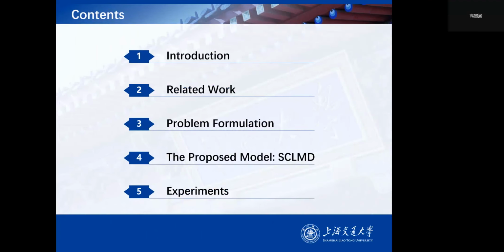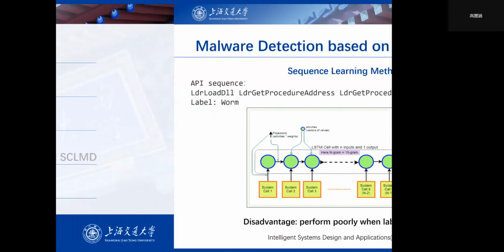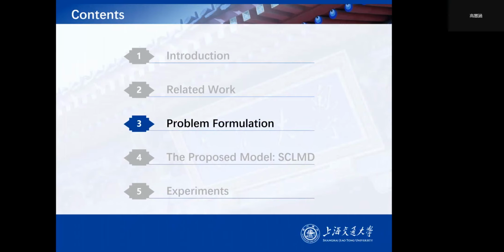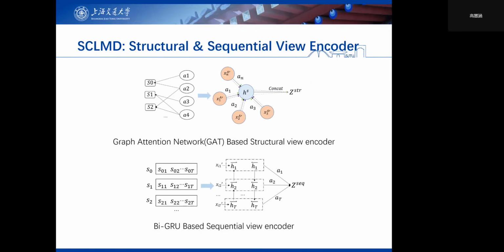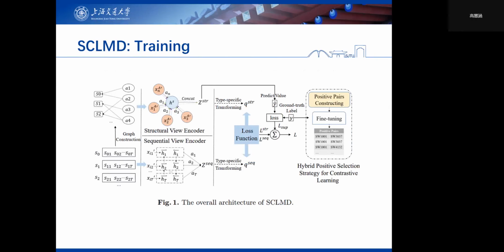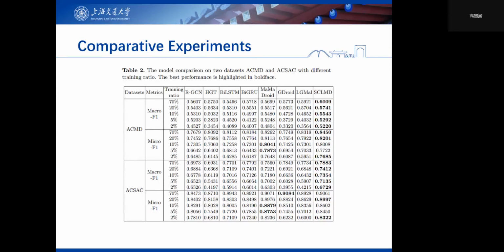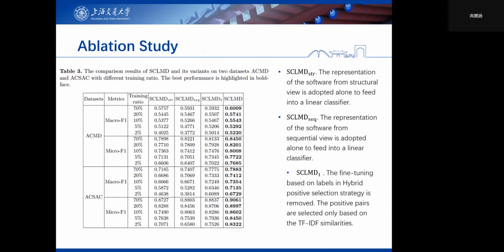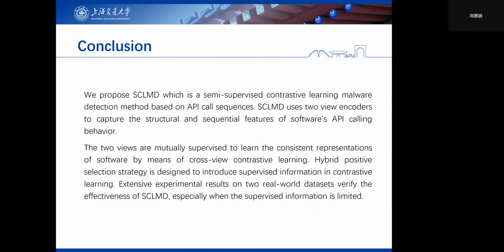ICICS 2022: Malware Detection with Limited Supervised Information via Contrastive Learning on ...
Full title: Malware Detection with Limited Supervised Information via Contrastive Learning on API Call Sequences
Authors: Mohan Gao, Peng Wu and Li Pan

Abstract: Malware is a software capable of causing damage to computer systems. Conventional malware detection methods either require feature engineering to extract specific features or require a large amount of labeled data to train an end-to-end deep learning model. Both feature engineering and labelling are laborious. In this paper, we propose a semi-supervised contrastive learning malware detection method based on API call sequences with limited label information, called SCLMD. Specifically, a heterogeneous graph is constructed from API behavior to express the rich relationships among labeled and unlabeled software. After extracting the structural and sequential features of software by two encoders, we adopt the cross-view contrastive learning to obtain the shared and consistent feature of software. A hybrid positive selection strategy is designed to select positive pairs for contrastive learning by the guidance of the limited label information. Experimental results on two real world datasets show that the SCLMD outperforms the baseline methods, especially when the supervised information is limited.